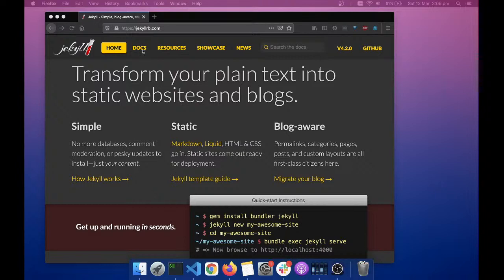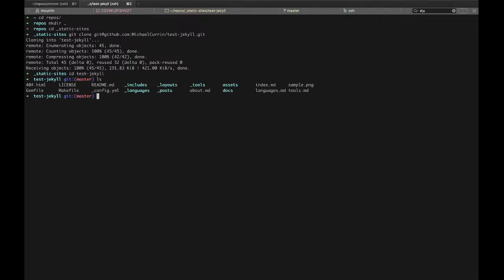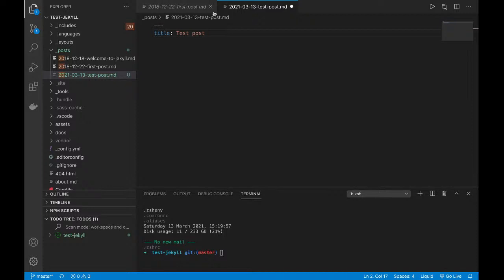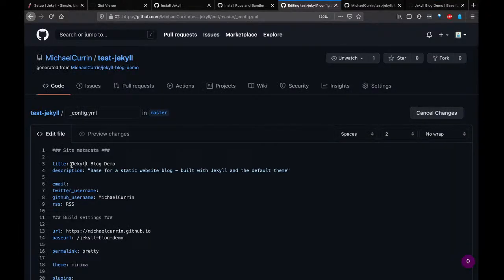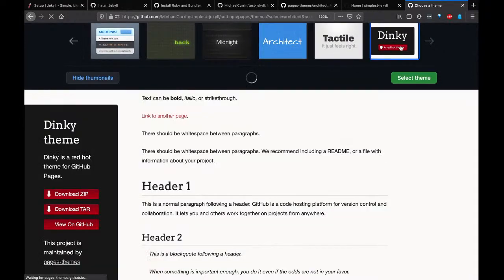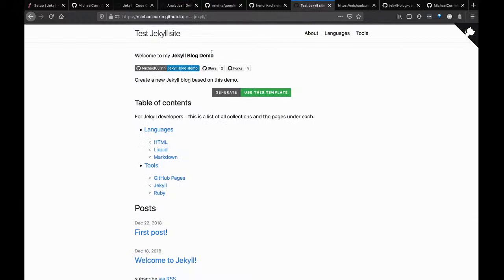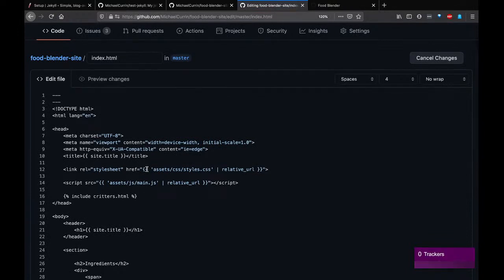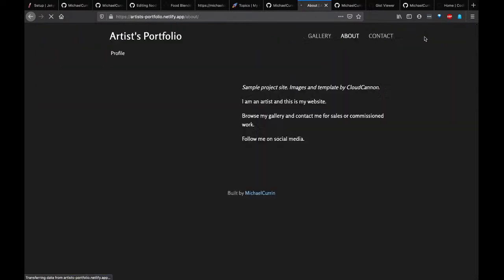Beginner's guide to Jekyll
How to build a static site with Jekyll.

A live stream covering topics for beginners. Including stepping through some common scenarios and answering some audience questions.